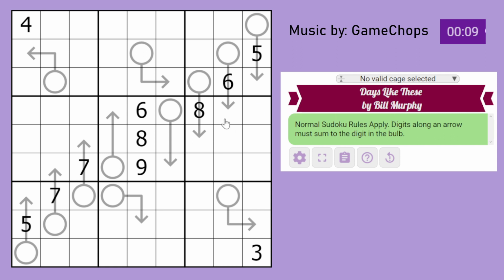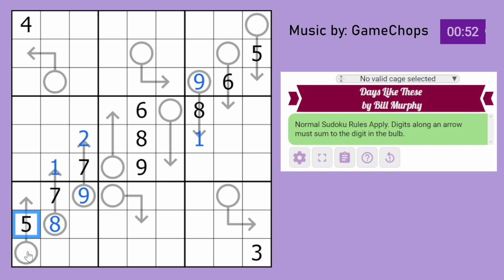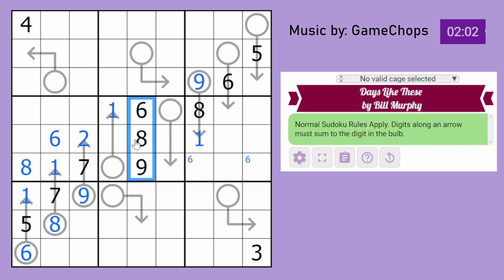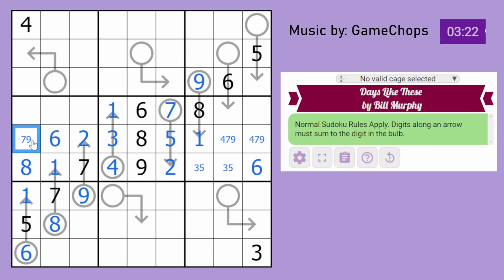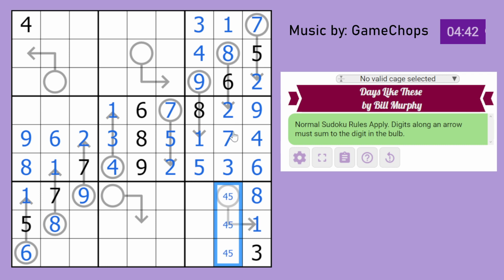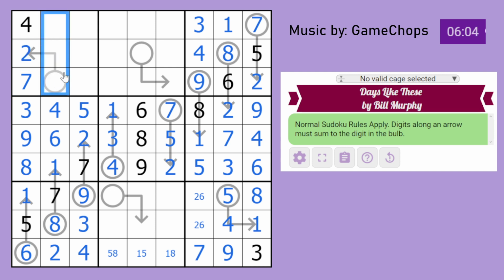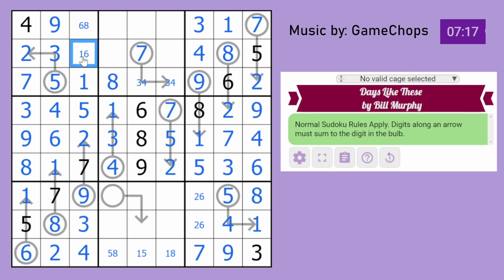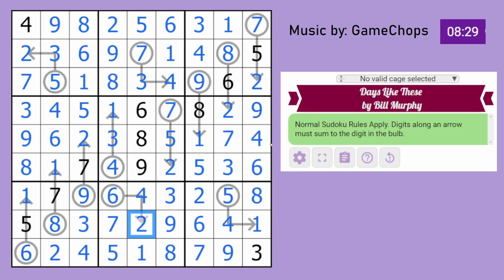Genuinely Approachable Sudoku: Days Like These | 10 January 2024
Nice arrow puzzle, I'm a real sucker for these